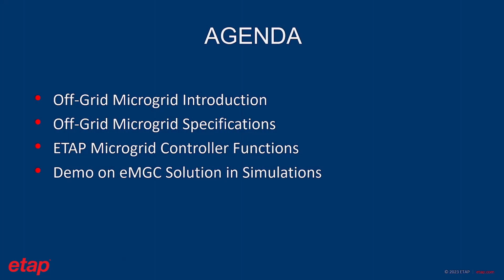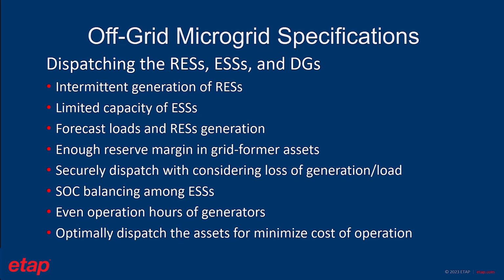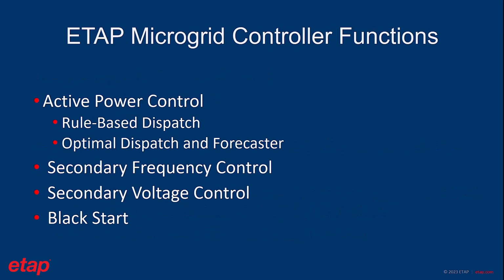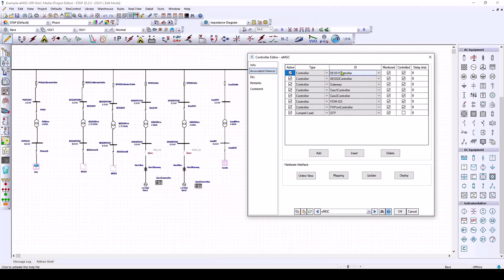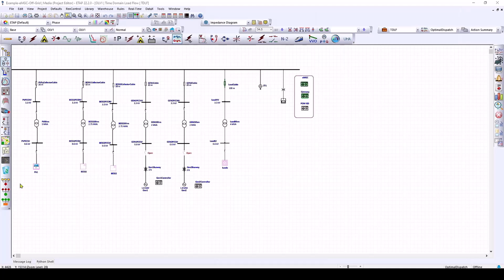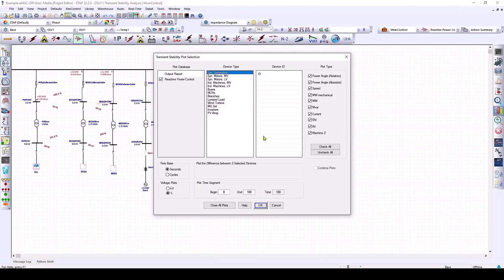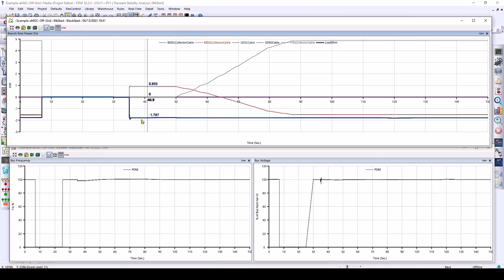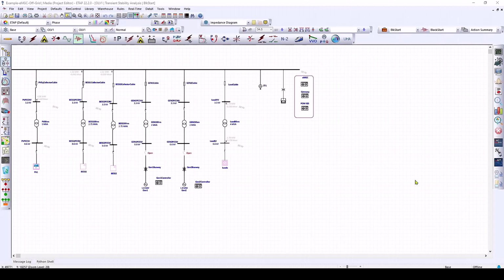Power, Efficiency, and Stability for Off-Grid Microgrid Control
- Power systems continue to face blackouts from a variety of natural and human-made disasters which increases the importance of Microgrids due to their inherent ability of islanding to ensure uninterrupted service to local customers and the community at large.

In this webinar, you will discover how ETAP Microgrid Controller addresses the challenges in Off-Grid Microgrid control by leveraging the power of an electrical digital twin from design to validation and automation. This state-of-the-art solution enhances system reliability, increases network resilience and safety. Key points:
  * Witness the ETAP Microgrid Controller solution's advanced capabilities for optimal active and reactive power regulation.
  * Explore how ETAP Microgrid Controller intelligently manages power resources, ensuring optimal load sharing and operation.
  * Experience real-time monitoring and automatic adjustments for reliable secondary frequency control.